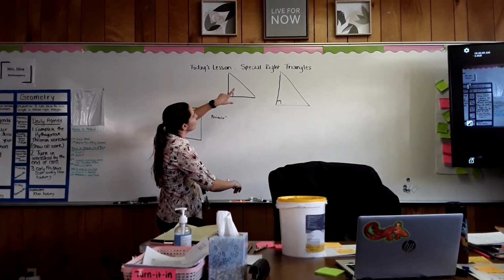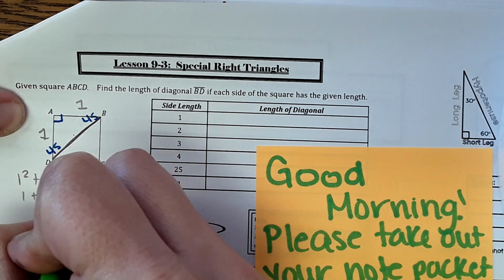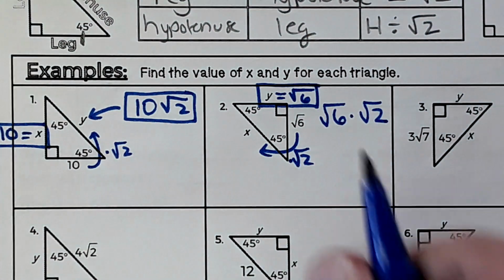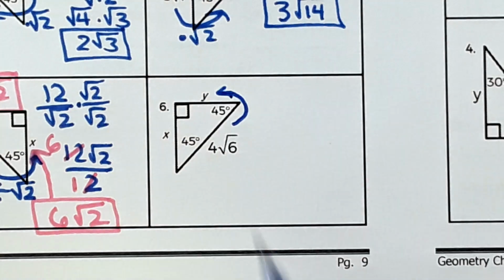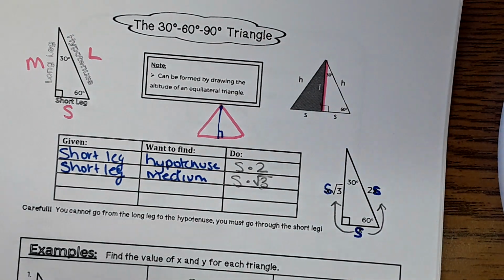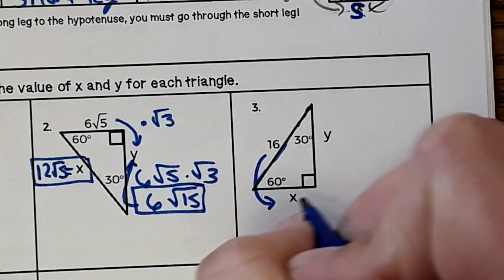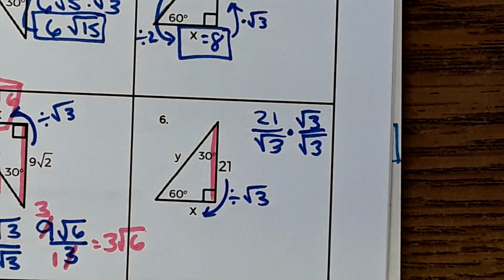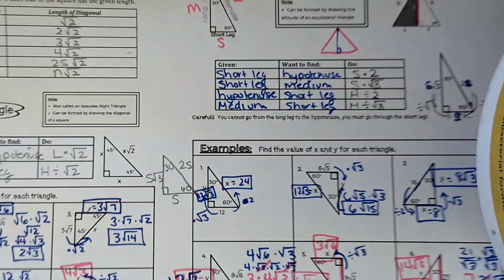Geometry Lesson 9-3: Special Right Triangles